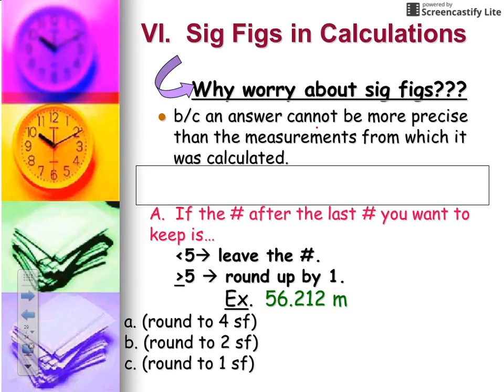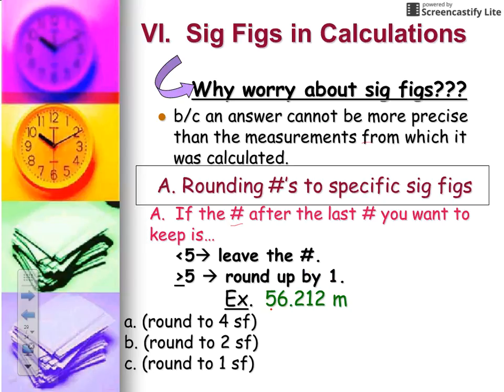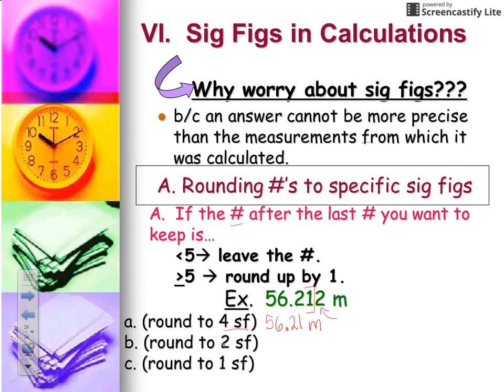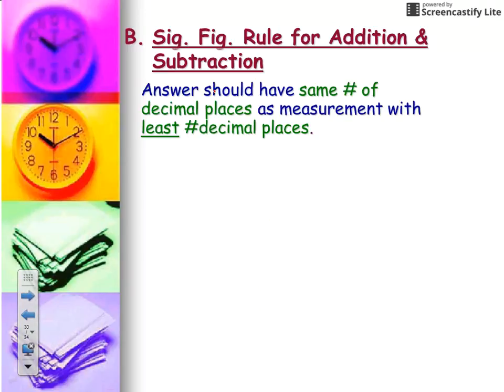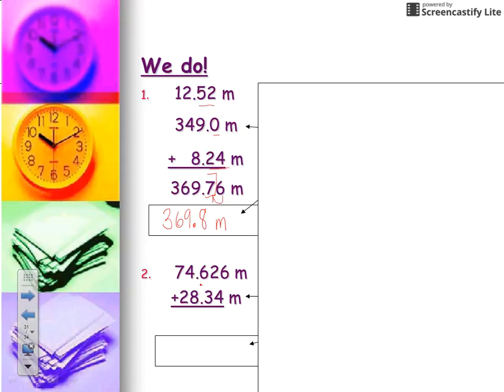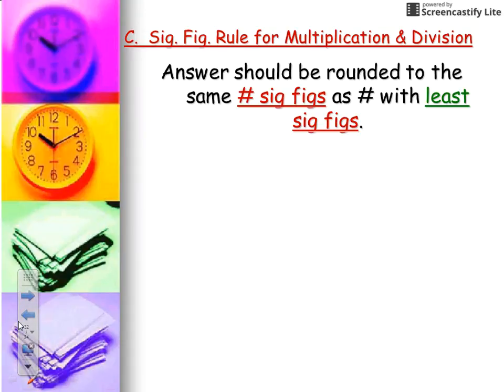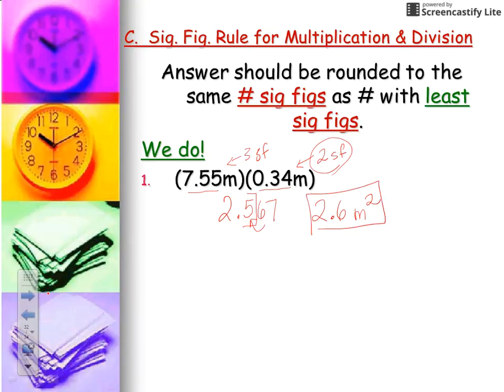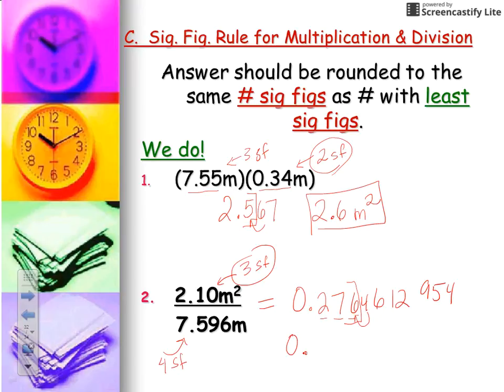Sig. Figs. in Calculations & Rounding answers to proper sig figs